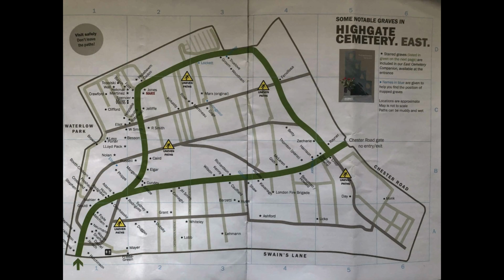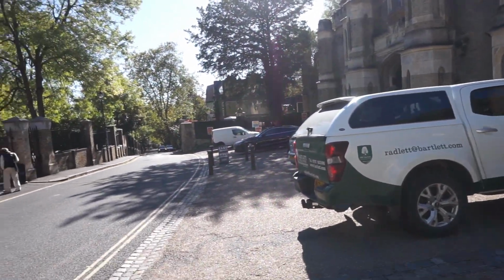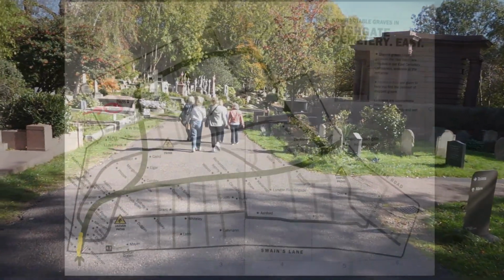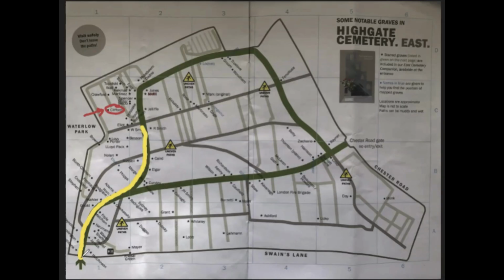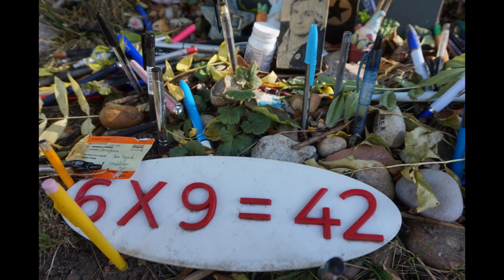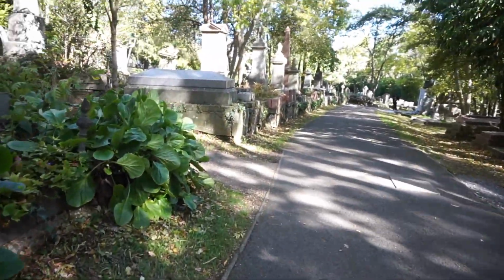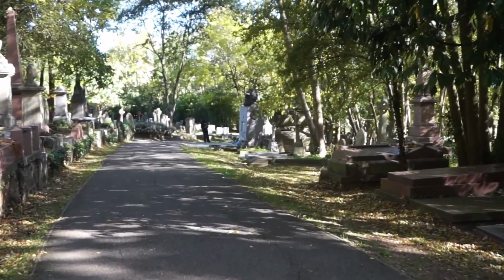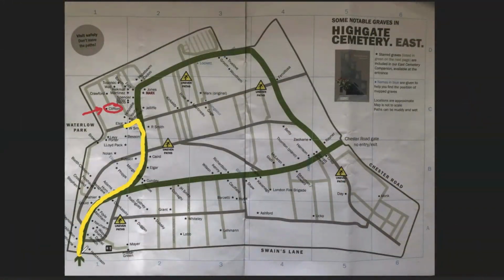William Kingdon Clifford's Grave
A bit more expansive than my other "how to find it" videos, here I show howto find the grave of mathematician William Kingdon Clifford, who is buried in London's Highgate Cemetery. Highgate is too amazing to me not show a bit more than just a straight path to Clifford, so there's a bit of wandering included too.